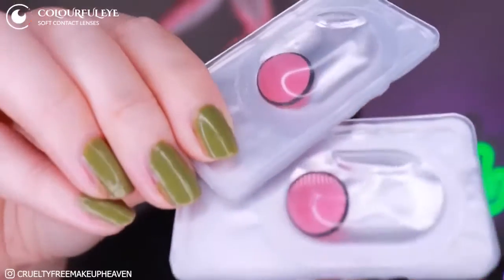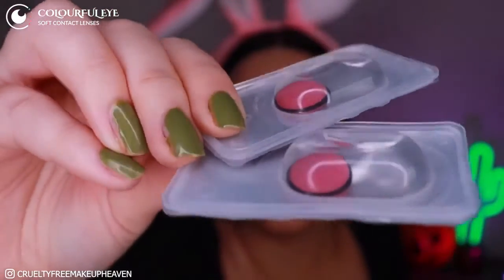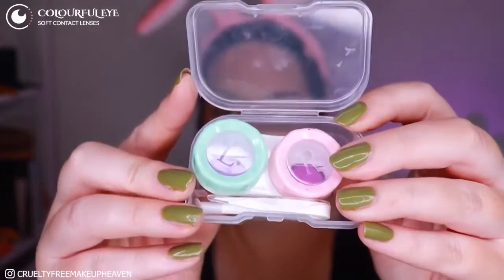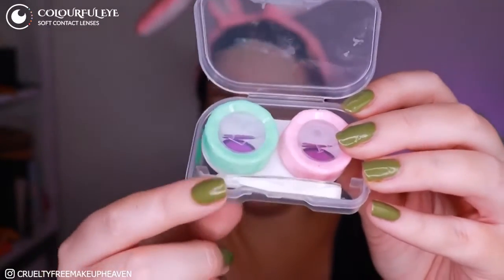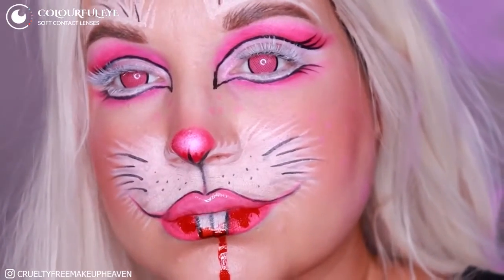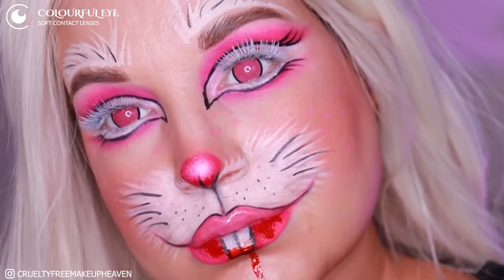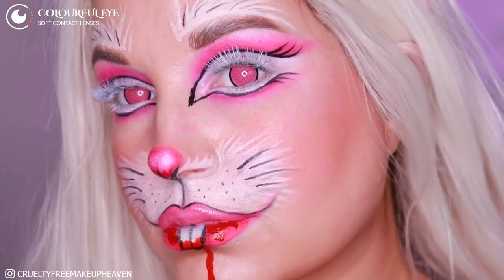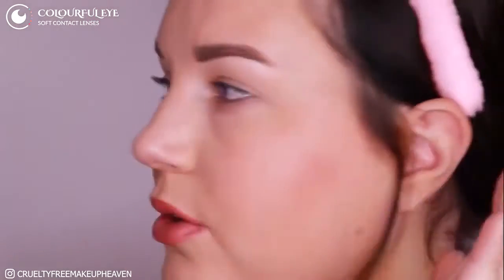Do you want colorful contacts?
✨✨ Shop The Best Natural Colored Contact Lenses / Soft & Comfortable / Yearly Lenses ✨✨
😍 Buy 2 Get 3 😍Order any pair, Get Gifts! 🎁Lens Case, Sticker. All are Free.
🛫Prescription✅➕Non-Prescription✅
📅1-Year Lens